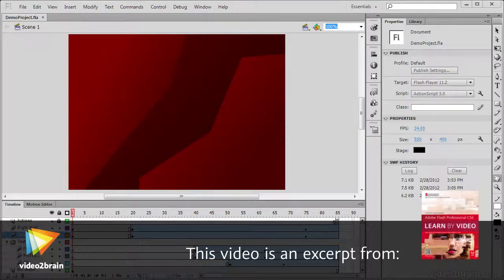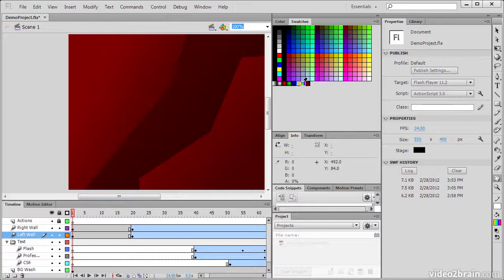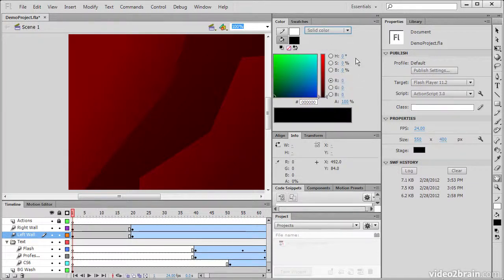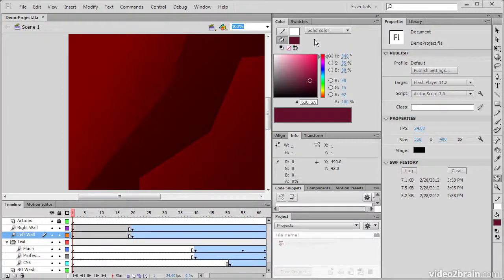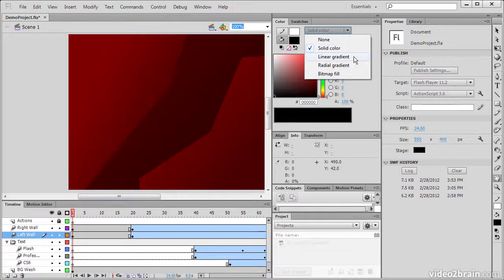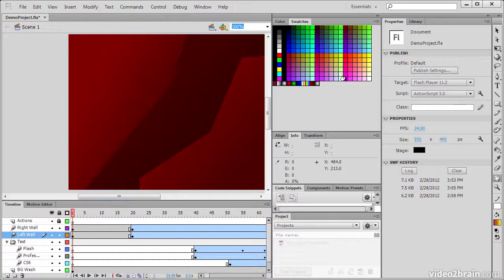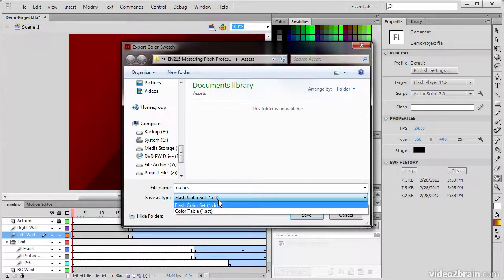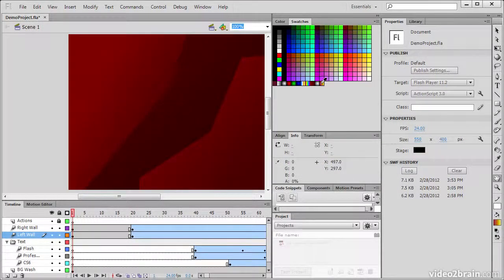Colors and Swatches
In this free lesson from video2brain's course, Adobe Flash Professional CS6: Learn by Video, Joseph Labrecque demonstrates how to manage colors and swatches in Flash Professional, and why it's important to know these tools in any application that deals with the creation of visual elements. For more information on this course, please